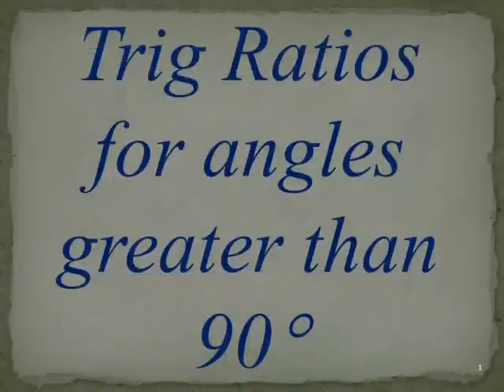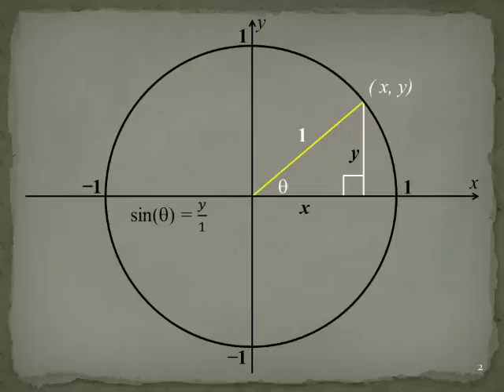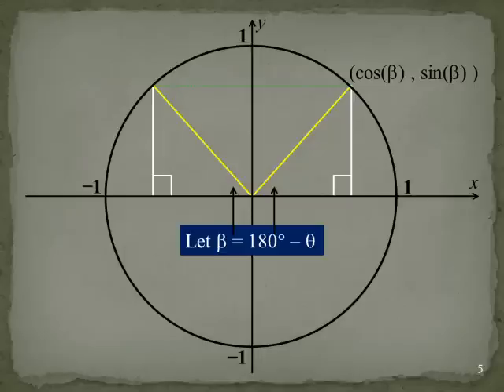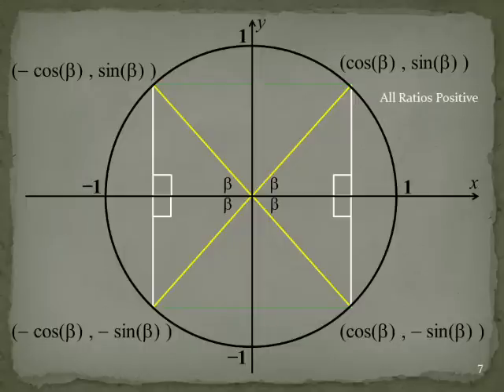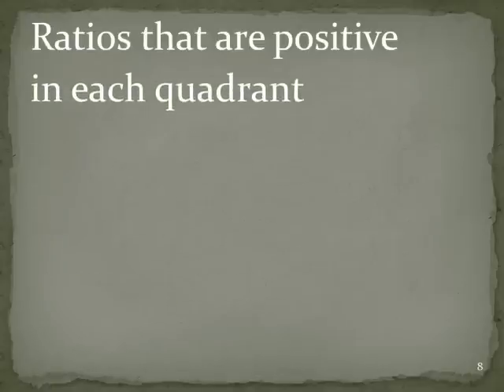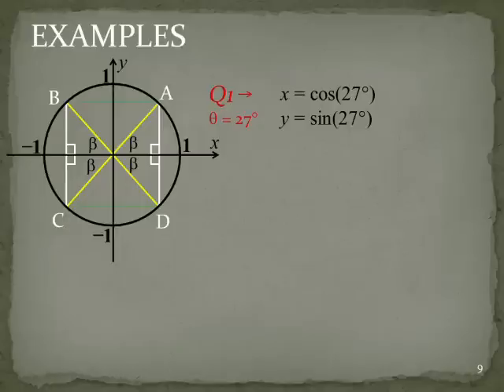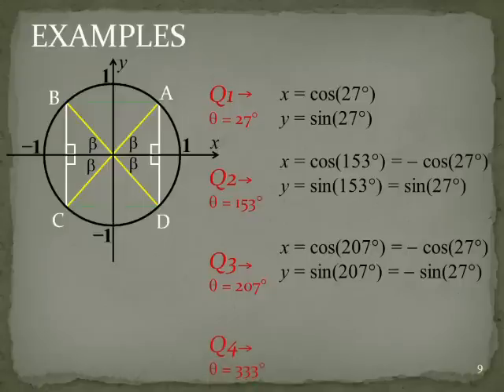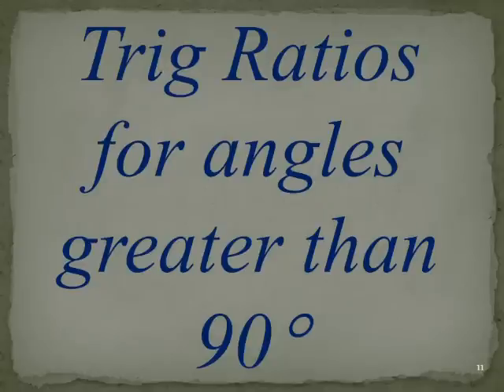Trigonometric ratios for angles greater than 90 degrees